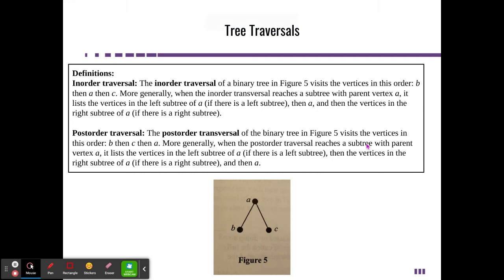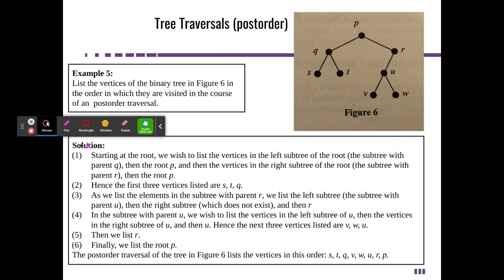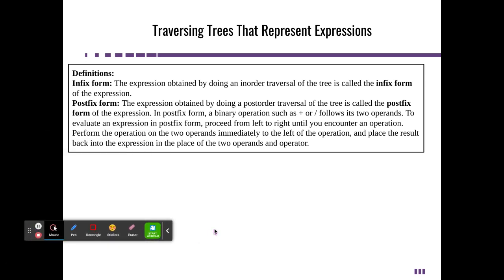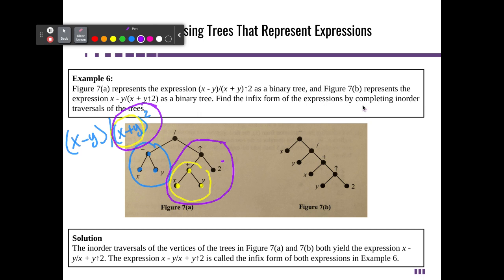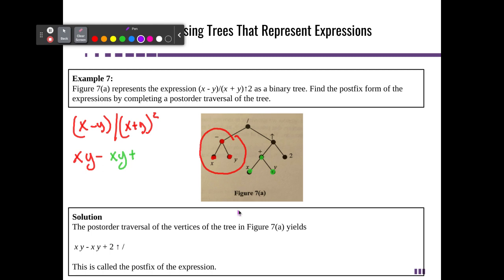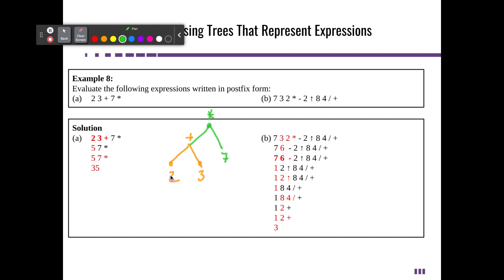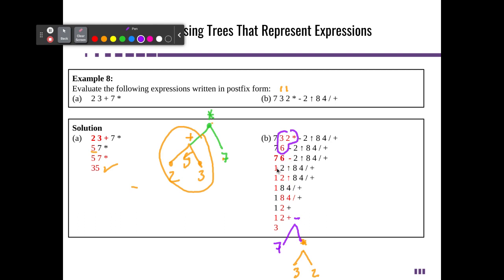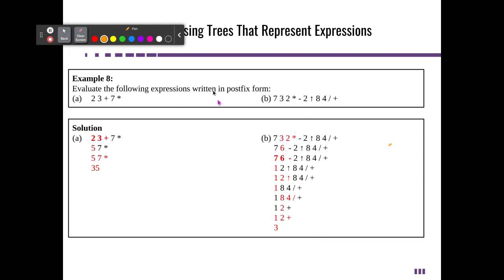Section 5.4 Tree Traversals Video Lecture